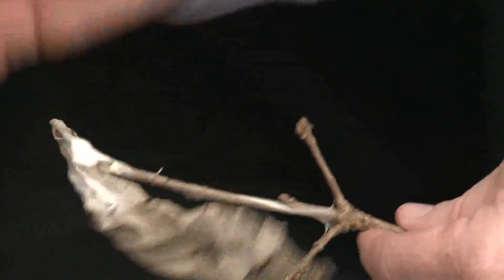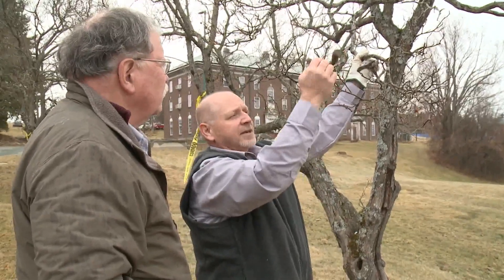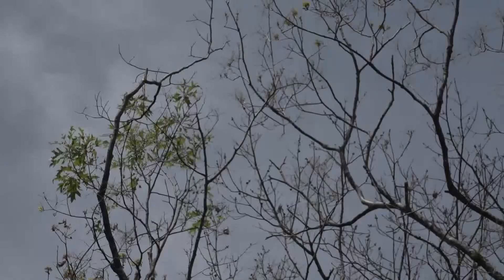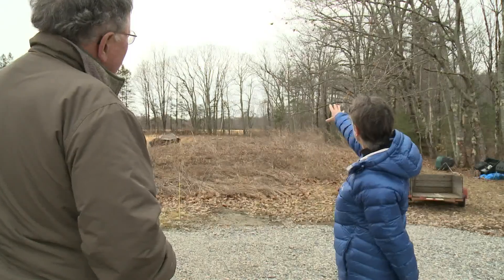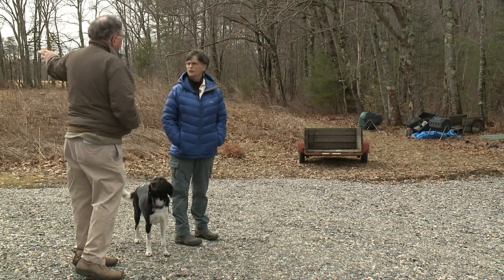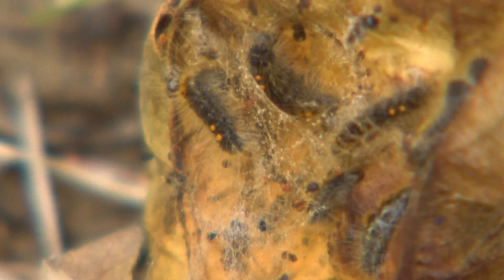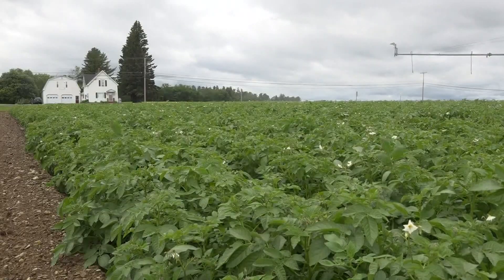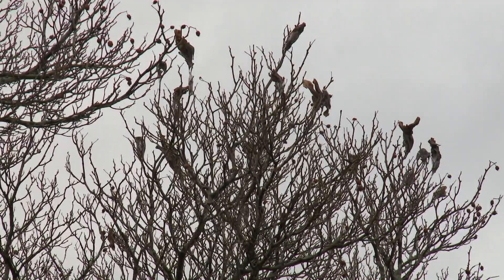Climate change likely worsening spread of browntail moths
The increased spread of the insect can in part be traced to climate change.